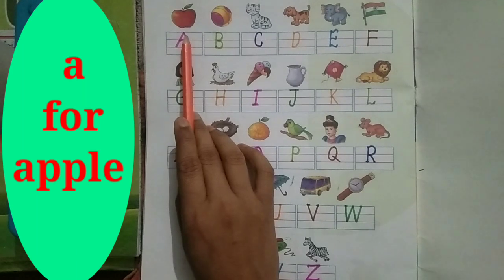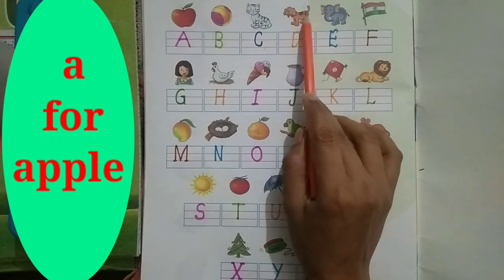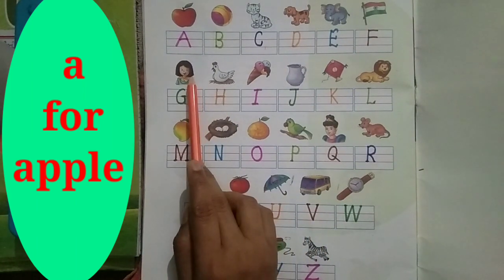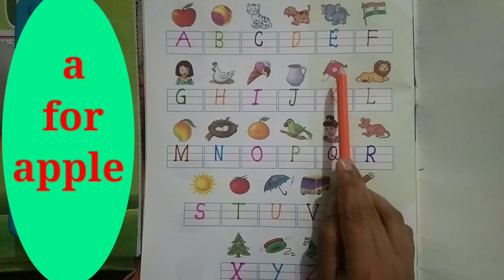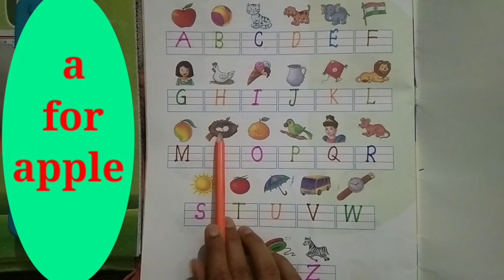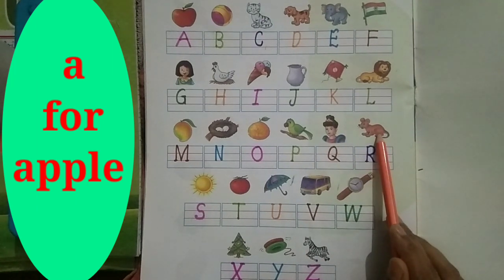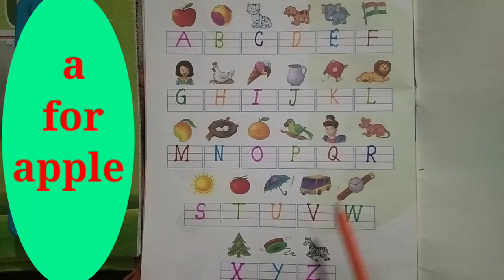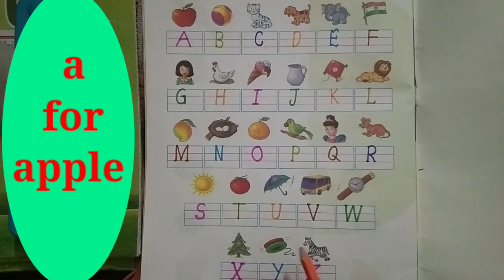23/04/2023 Capital ABC A For APPLE B FOR BALL C FOR CAT D FOR DOG//a to z alphabets phonic song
23/04/2023 Capital ABC A For APPLE B FOR BALL C FOR CAT D FOR DOG//a to z alphabets phonic song

👉 your query.